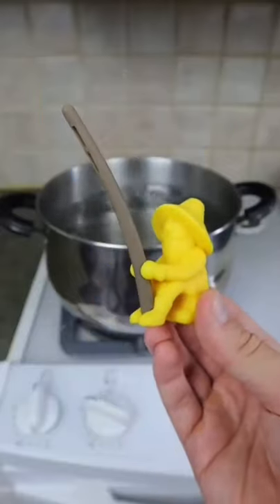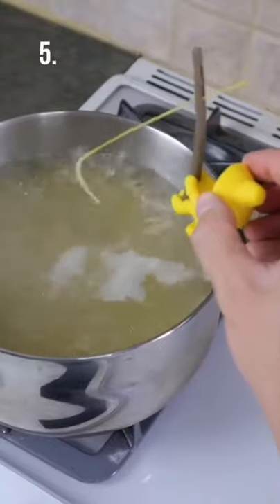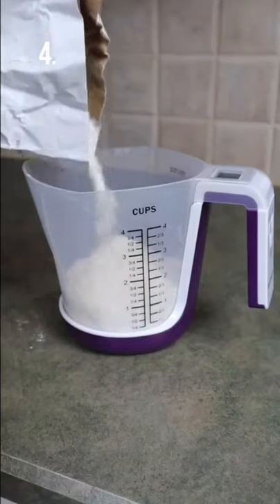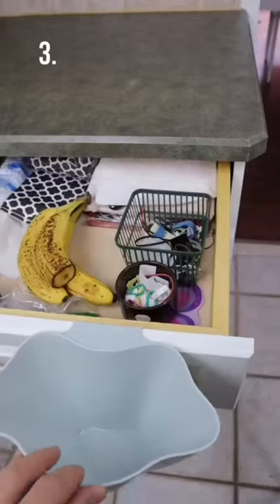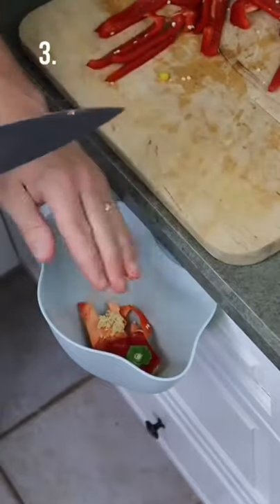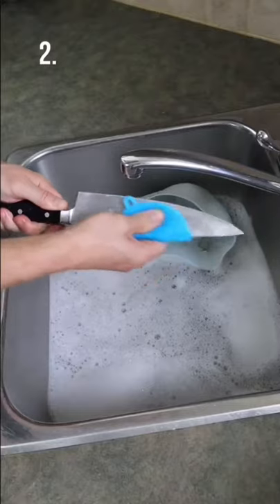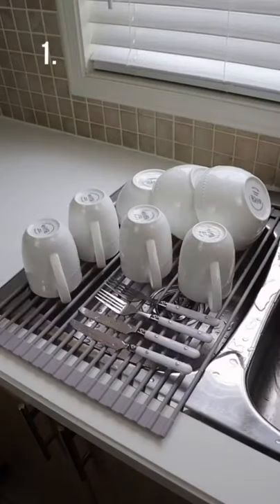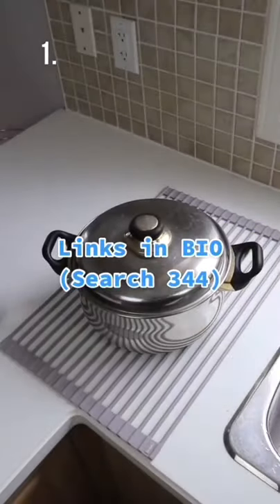Crazy Amazon products